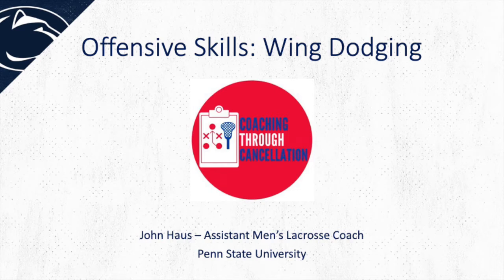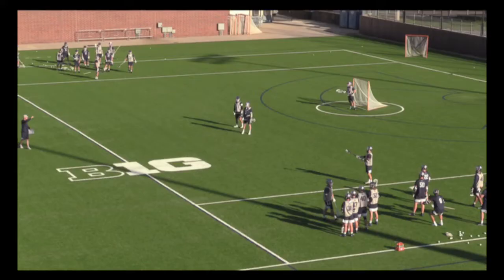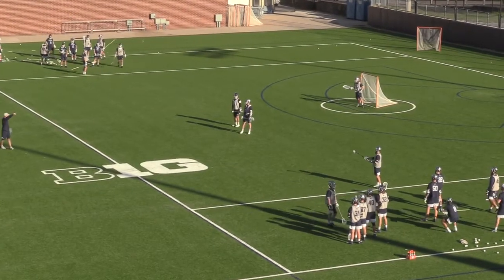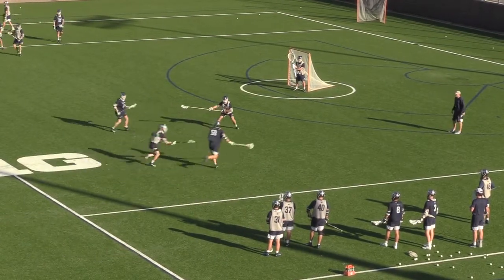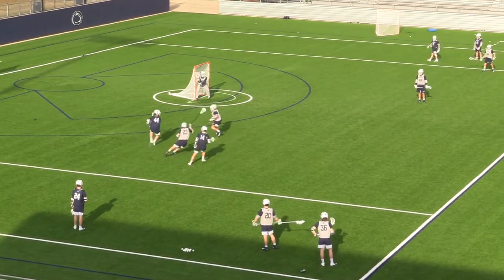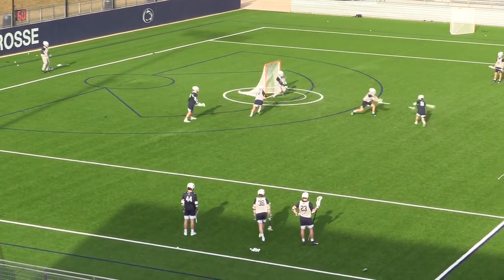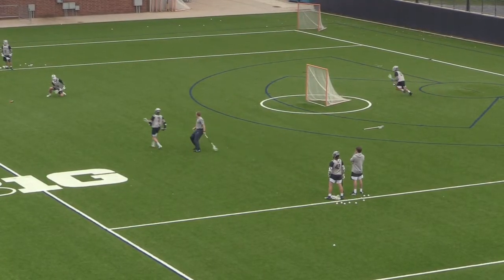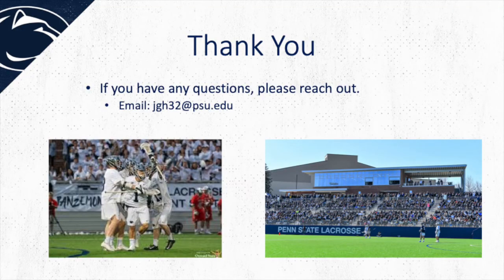Wing Dodging - John Haus - Penn State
Penn State Assistant Coach John Haus teaches the fundamentals of wing dodging and how to incorporate them into your offense.